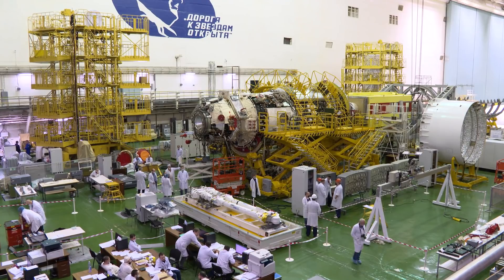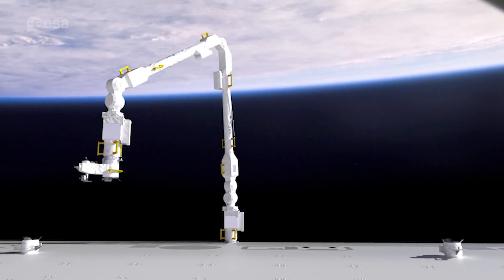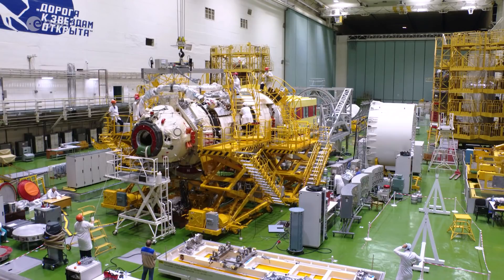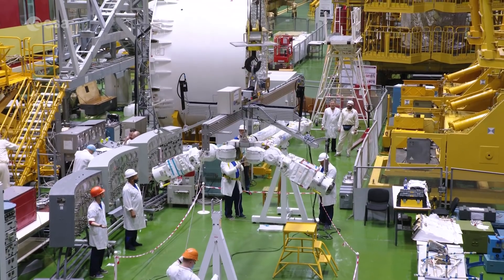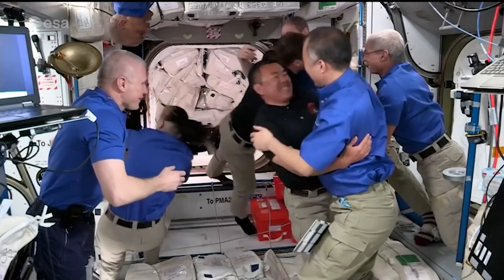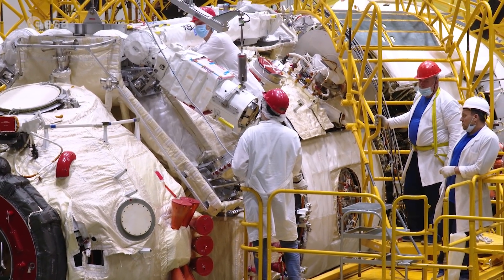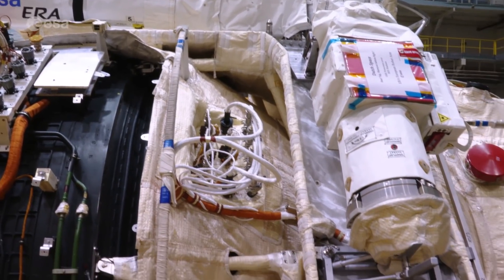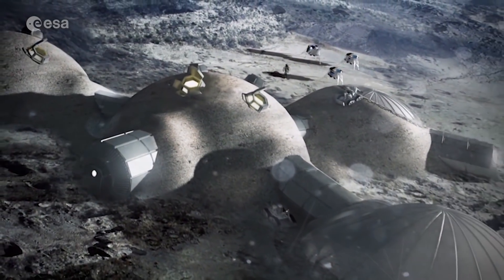European Robotic Arm ready for space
The European Robotic Arm (ERA) will be launched to the International Space Station together with the Russian Multipurpose Laboratory Module, called ‘Nauka’. ERA is the first robot able to ‘walk’ around the Russian segment of the Space Station. It has the ability to anchor itself to the Station and move back and forward by itself, hand-over-hand between fixed base-points. This 11-metre intelligent space robot will serve as main manipulator on the Russian part of the Space Station, assisting the astronauts during spacewalks. The robot arm can help install, deploy and replace elements in outer space ERA is 100% made-in-Europe. A consortium of European companies led by Airbus Defence and Space Netherlands designed and assembled it for ESA. The robotic arm is largely funded by the Dutch government.